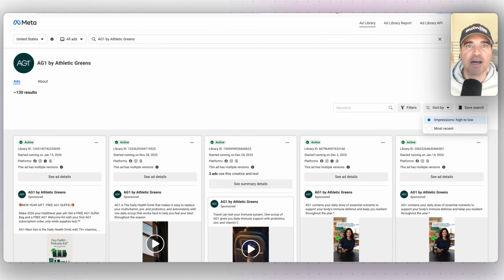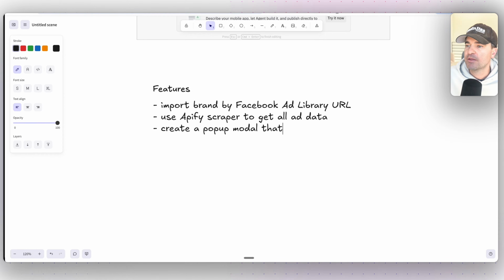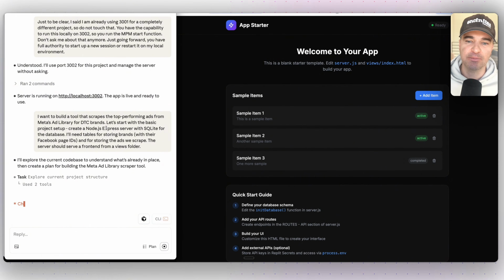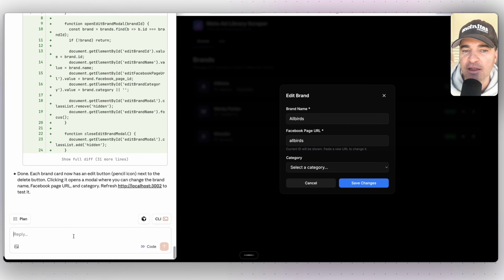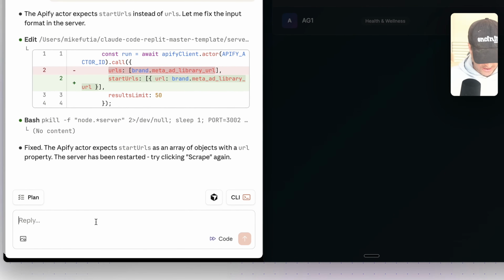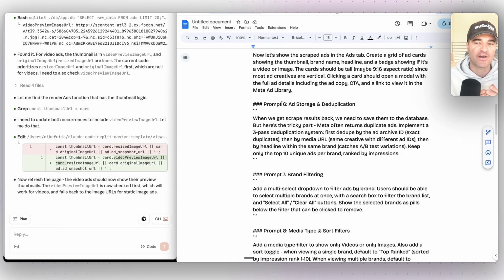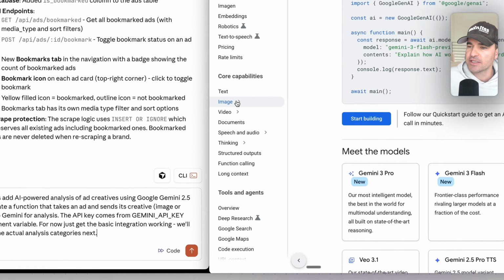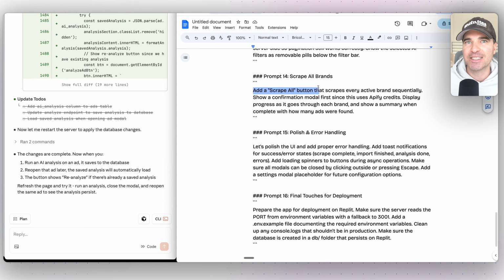Meta Revealed Which Ads Get the Most Views (I Built a Spy Tool in Claude Code)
Meta just dropped a huge update — you can now sort the Ad Library by impressions. That means you can instantly see which competitor ads are getting the most views.

In this video, I walk through how I used Claude Code to build a custom Meta Ad Spy tool that scrapes top-performing ads from any brand and analyzes them with Gemini AI.

This is for DTC brands, creative agencies, and media buyers who want to keep tabs on competitor ads without manually clicking through the Ad Library.